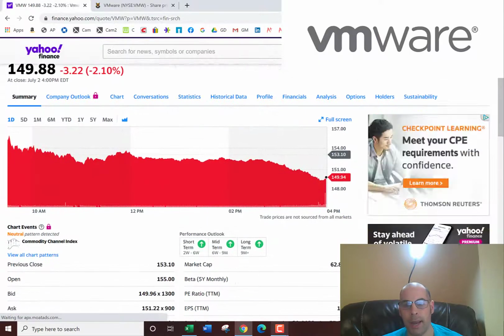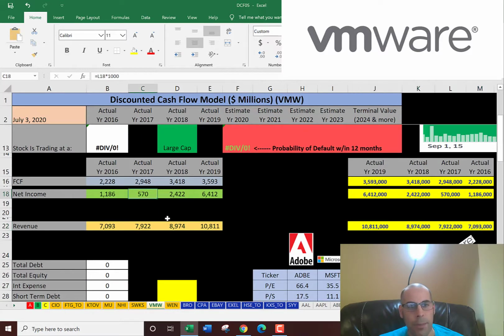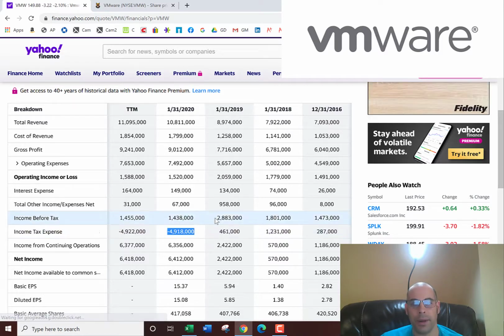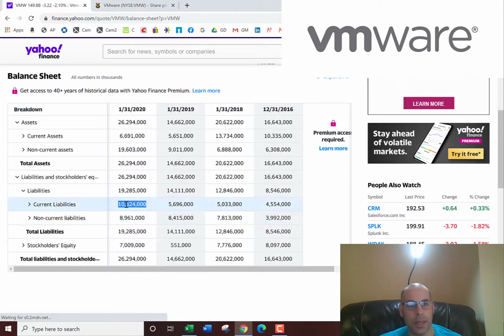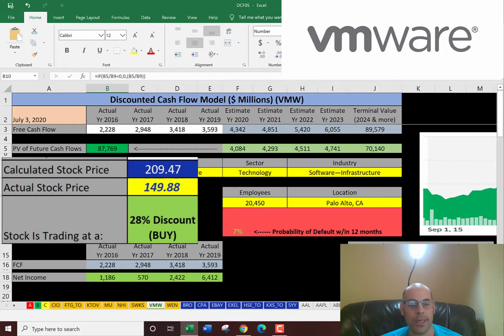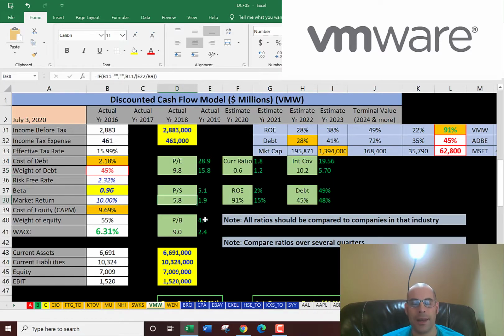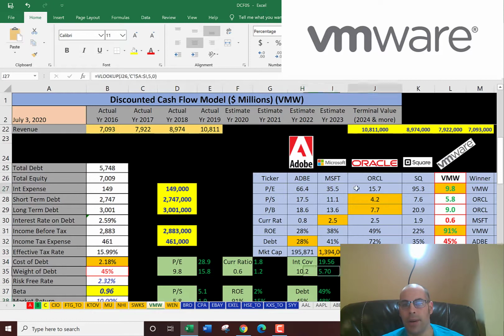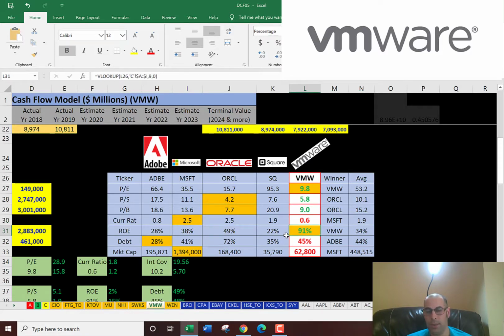I store my VMware stock and financials in the cloud! $VMW